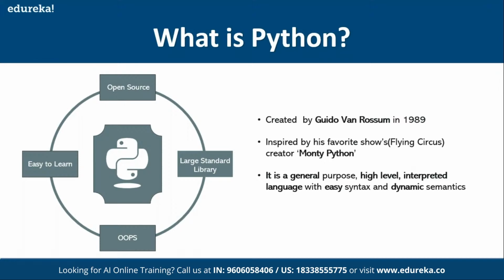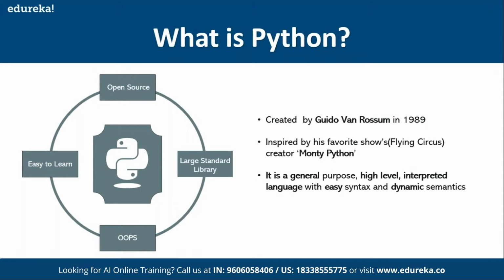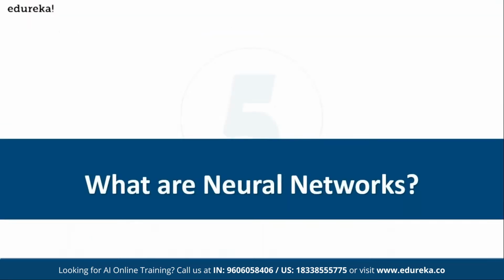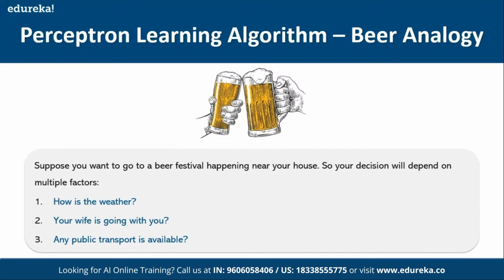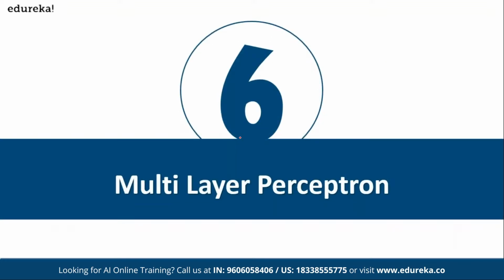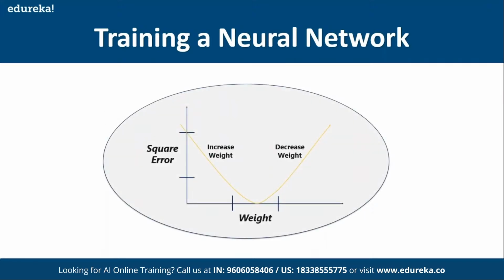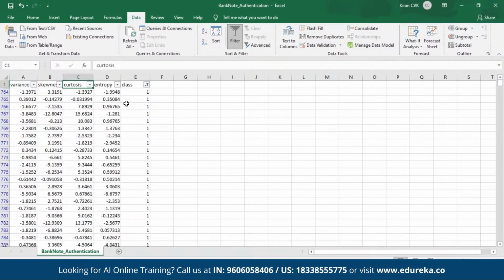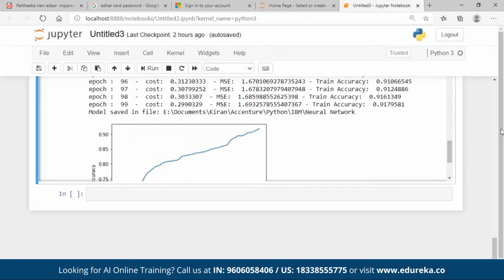Build Neural Networks in Python | Neural Networks Tutorial | Edureka | ML/DS Rewind - 2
This video on "How to Build Your Own Neural Network in Python" will provide you with a detailed explanation of how neural networks work in Python.

1. This is 21 hrs of Online Live Instructor-led course. Weekend class: 7 sessions of 3 hours each.
2. We have a 24x7 One-on-One LIVE Technical Support to help you with any problems you might face or any clarifications you may require during the course.
3. At the end of the training you will have to undergo a 2-hour LIVE Practical Exam based on which we will provide you a Grade and a Verifiable Certificate!

The following professionals can go for this course:
1. Developers aspiring to be a 'Data Scientist'
2. Analytics Managers
3. Business Analysts
4. Information Architects
5. Professionals who want to captivate and analyze Big Data
6. Analysts wanting to understand Data Science methodologies